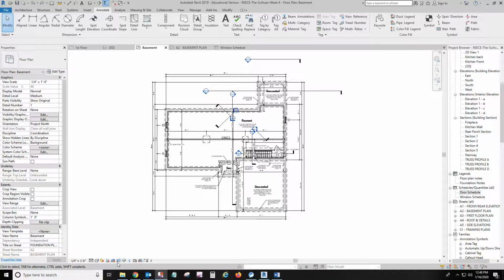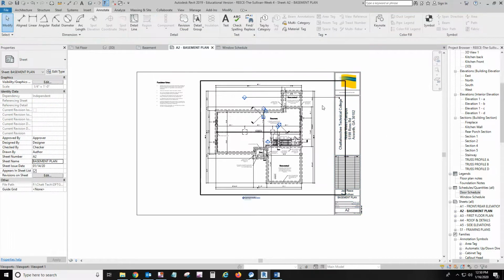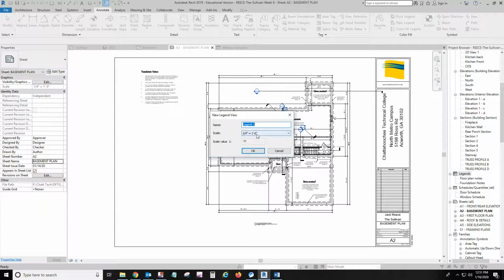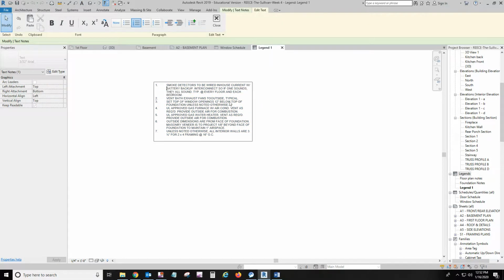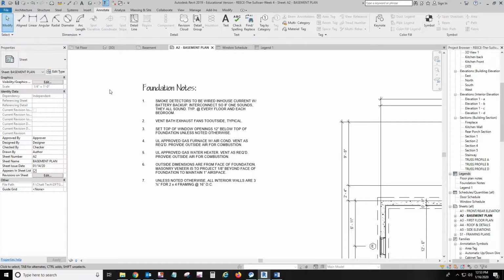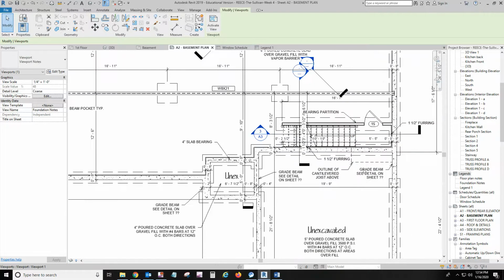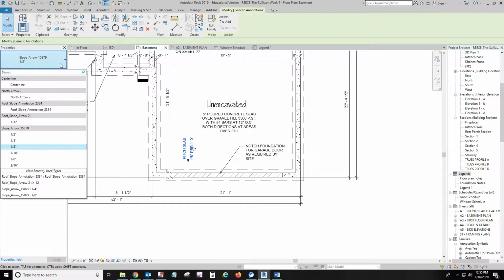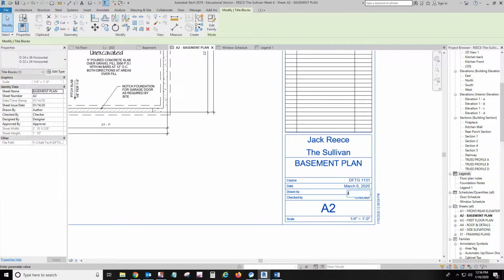1131 2020 Week 4 Part 2